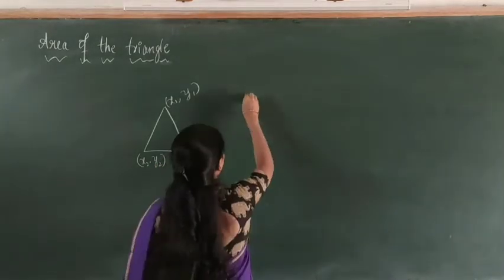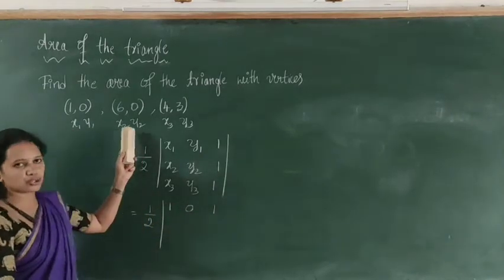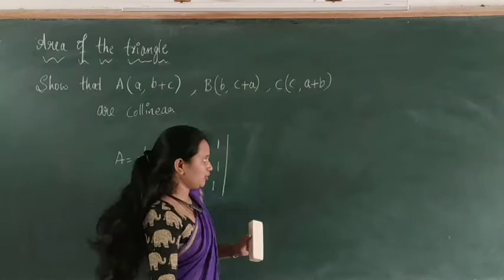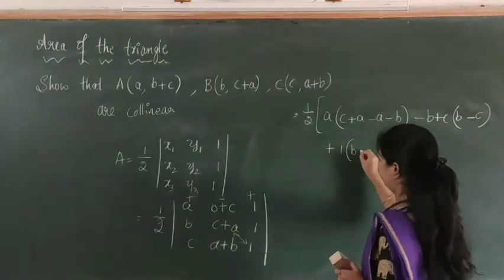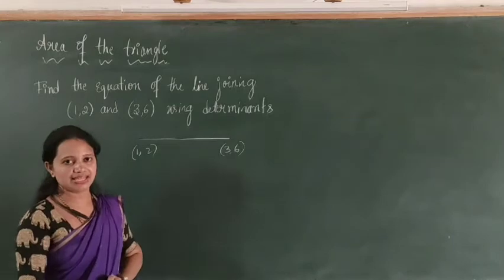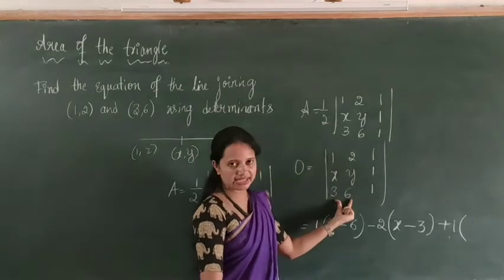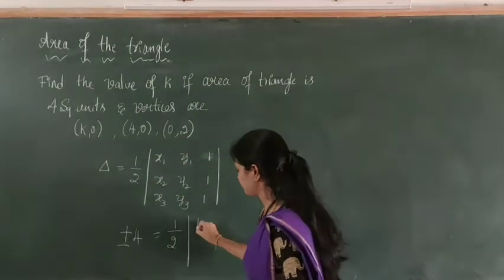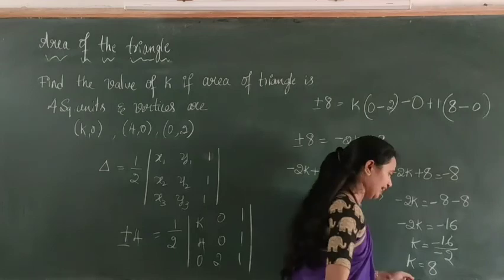Determinants Part-09: Area of Triangles By Rashmi B S ,Kumadvathi pu college,Shikaripura